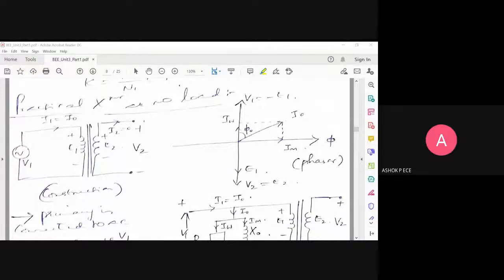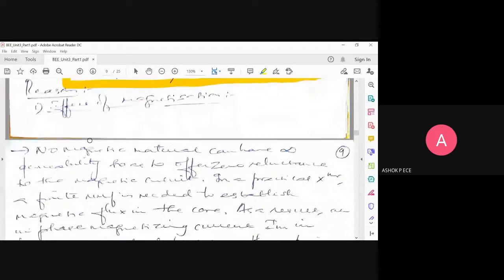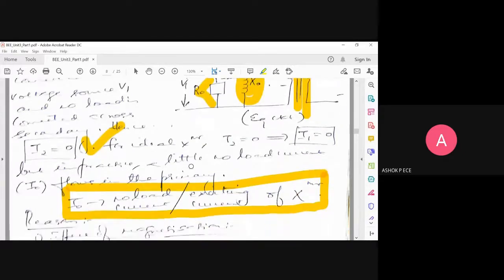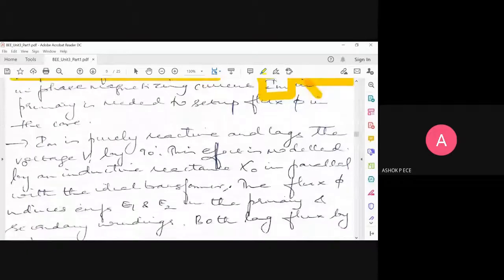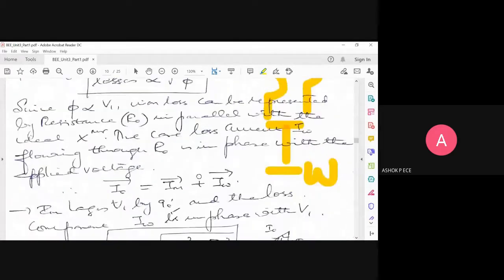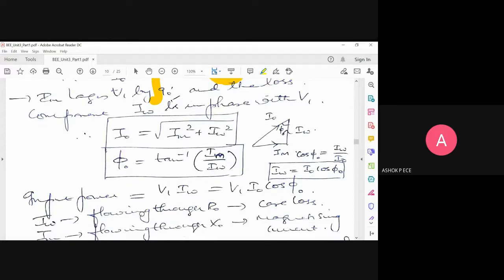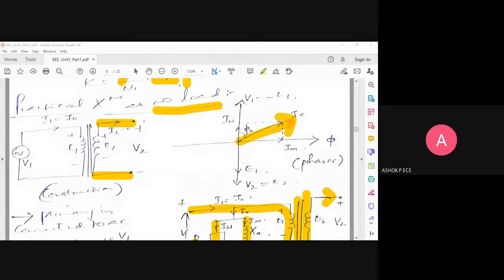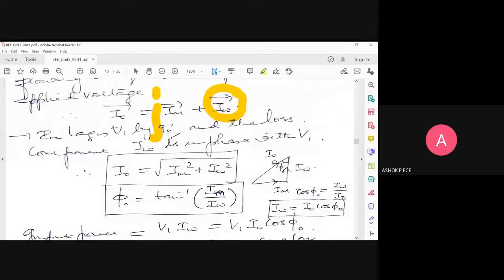Electrical Machines | Lecture-6 | Practical Transformer on No Load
This video clearly explains the working of a practical transformer on no load.